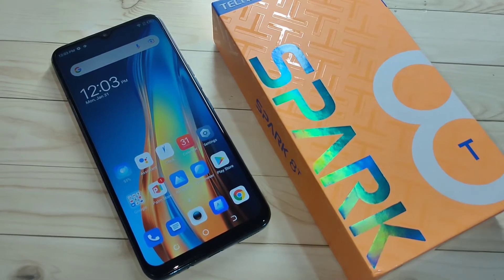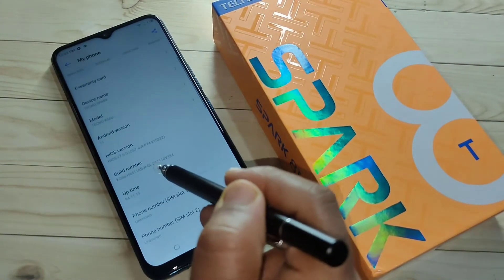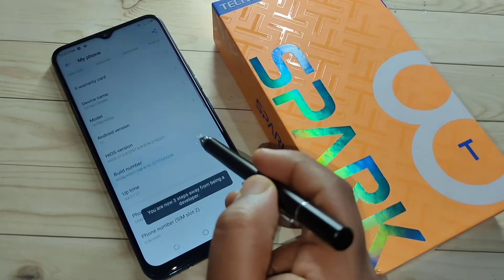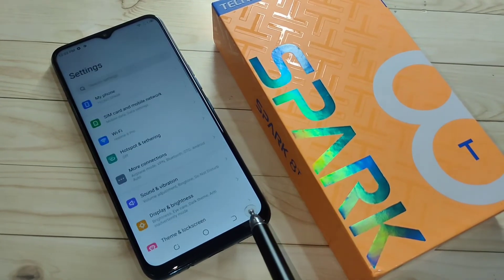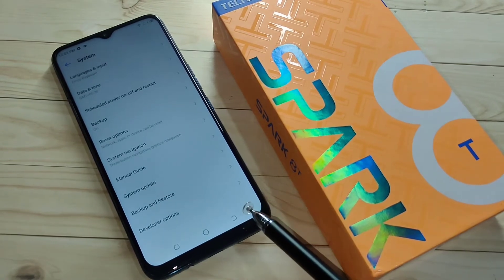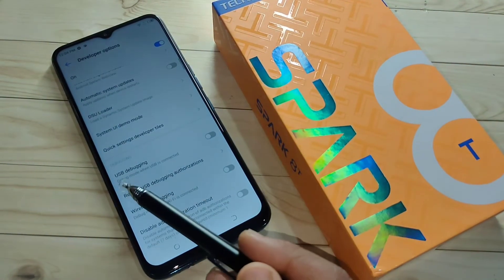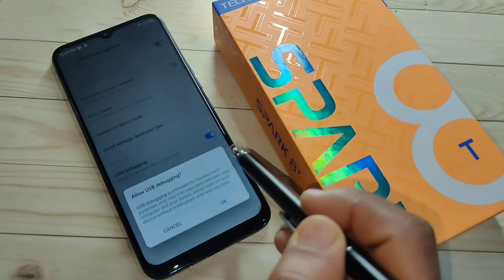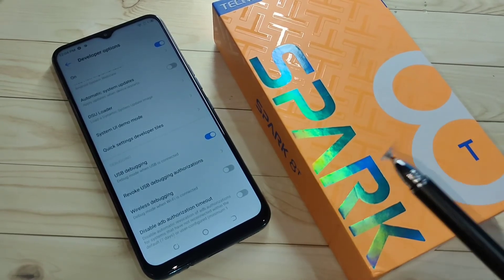Tecno Spark 8T | How To Enable USB Debugging in Tecno Spark 8T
Hi friends this video show you that " How to enable USB debugging in tecno spark 8T "